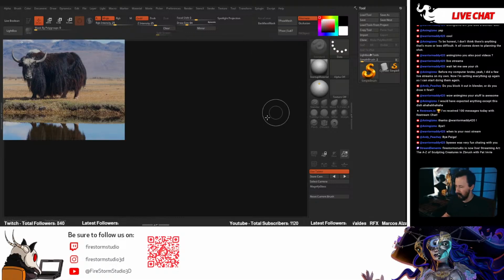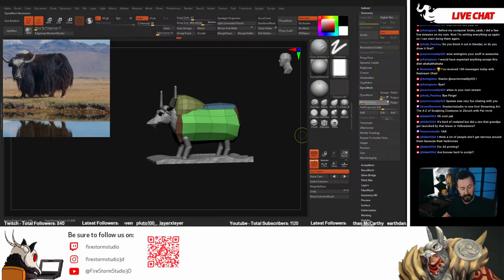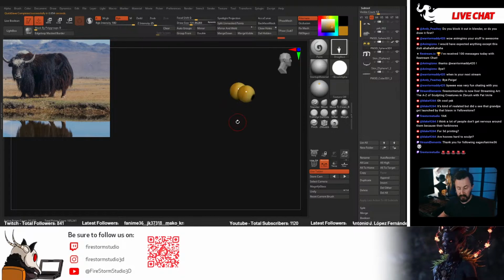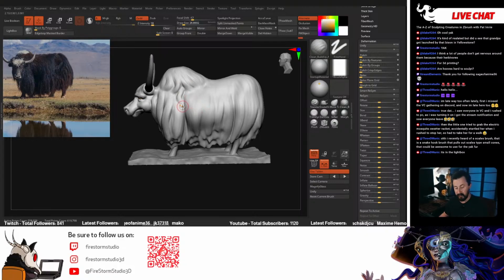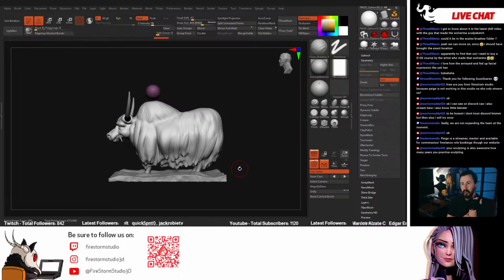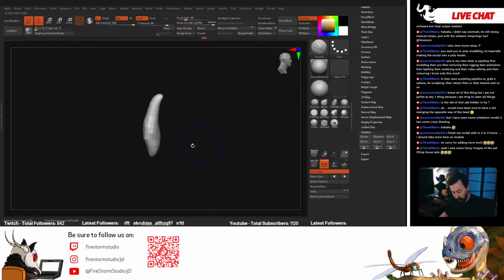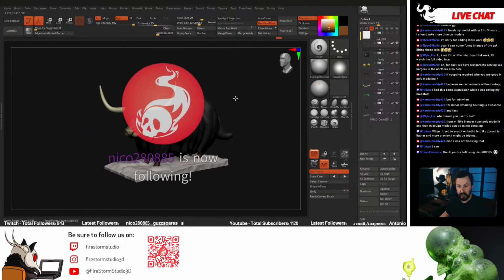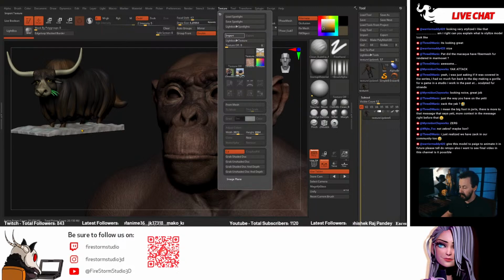The A-Z of Sculpting Creatures in Zbrush with Pat Imrie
/ firestormstudio

Visit us on Instagram:
  / firestormstudio3d